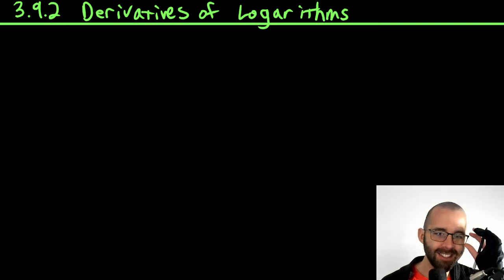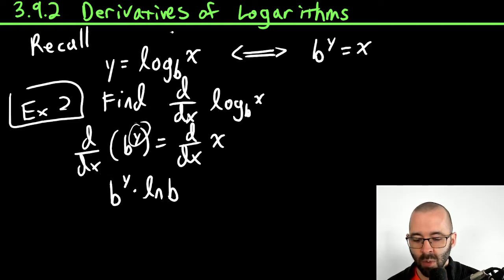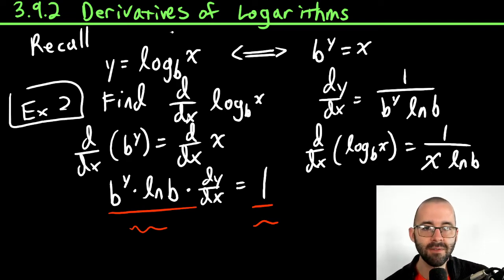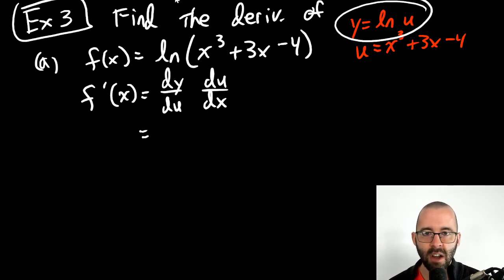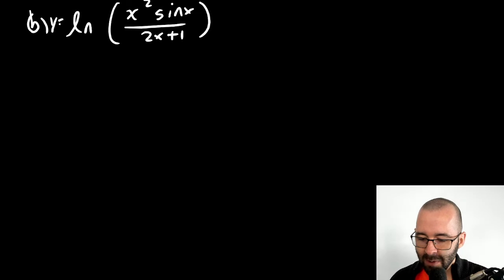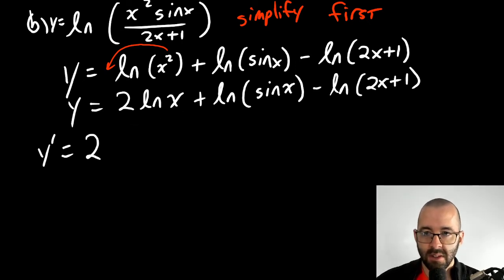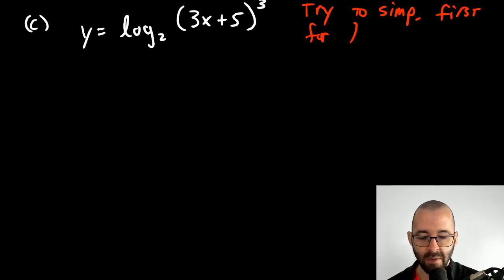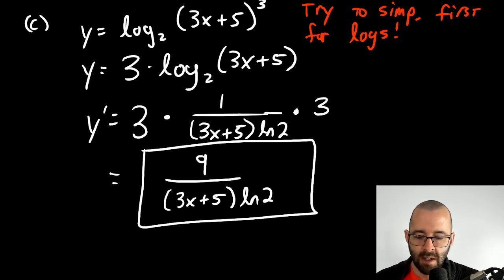3 9 2 The Derivative of a Logarithmic Function